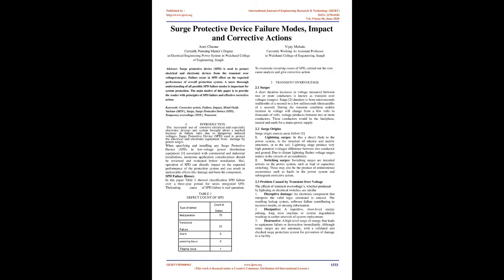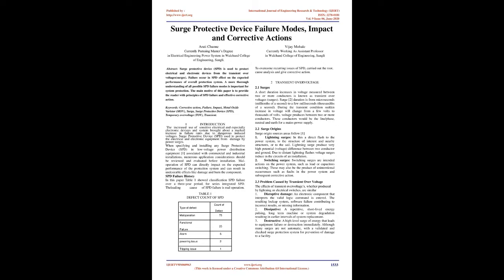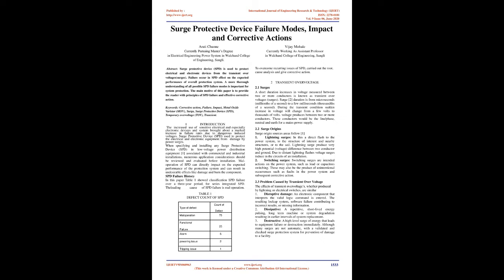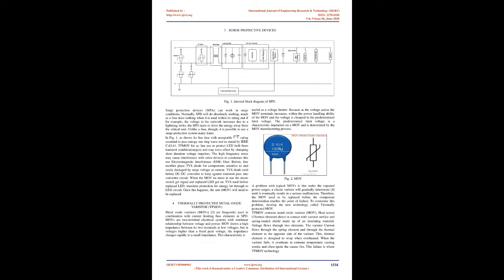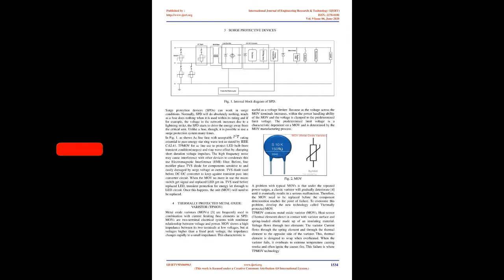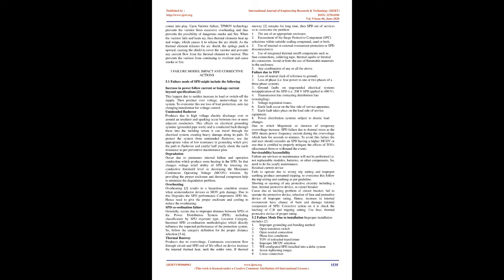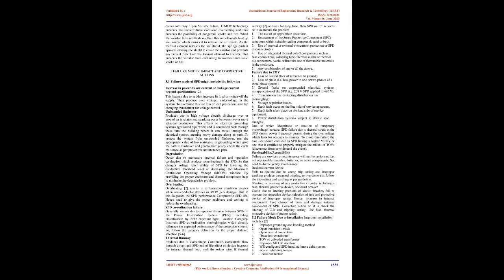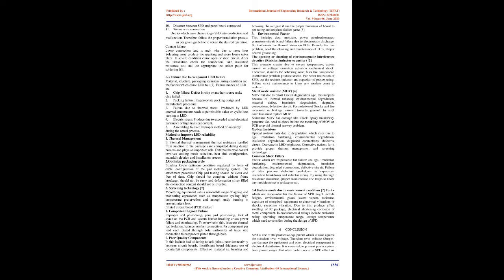Surge Protective Device Failure Modes, Impact and Corrective Actions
Arati Channe , Vijay Mohale

Surge protective device (SPD) is used to protect electrical and electronic devices from the transient over voltages(surges). Failure occur in SPD effect on the expected performance of overall protection system. A more thorough understanding of all possible SPD failure modes is important for system protection. The main motive of this paper is to provide the reader with principles of SPD failure and effective corrective action.